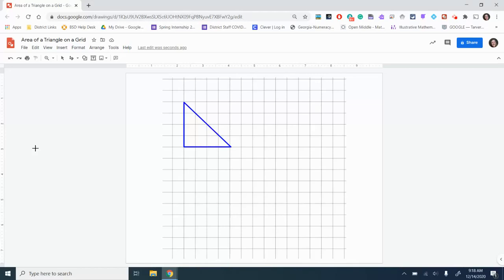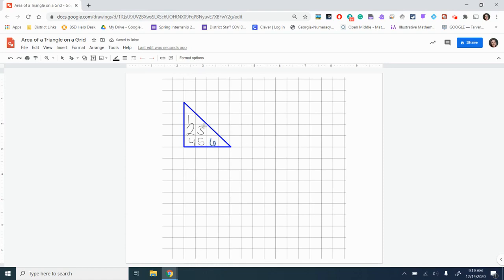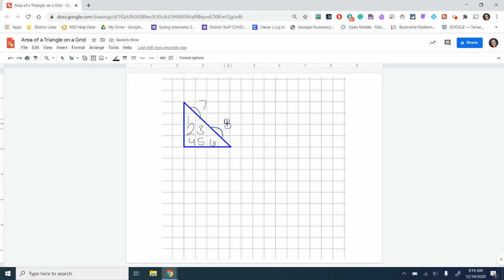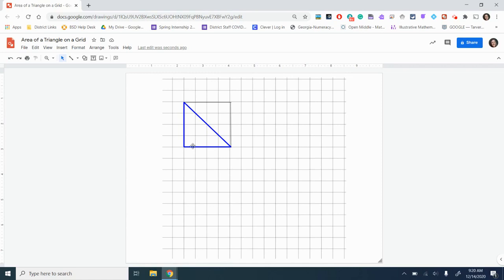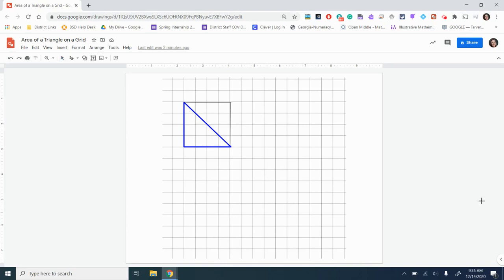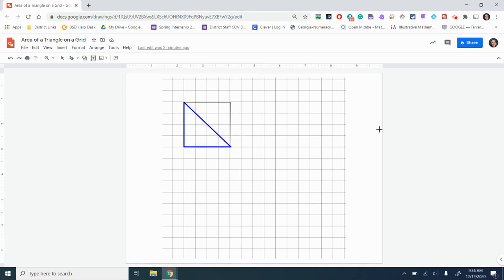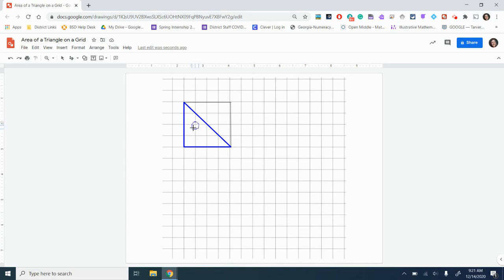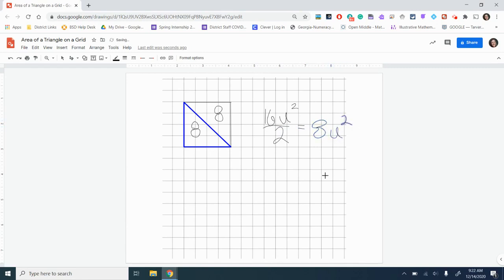Area of a Right Triangle on a Grid 1